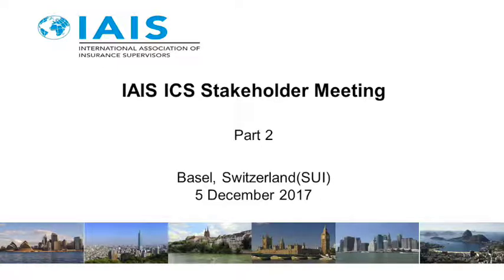ICS Stakeholder Meeting Audio 5 Dec 2017 Part 2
ICS Stakeholder Meeting Audio 5 Dec 2017 Part 2, Basel Switzerland 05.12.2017